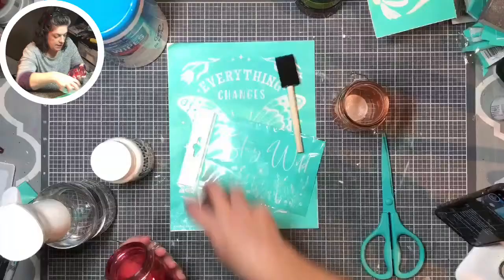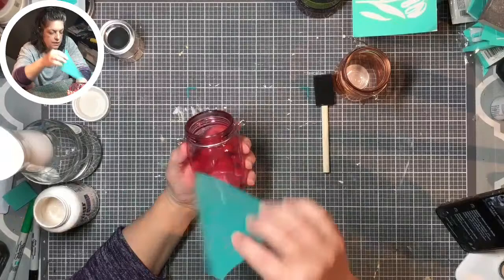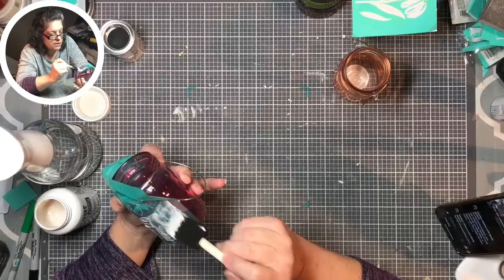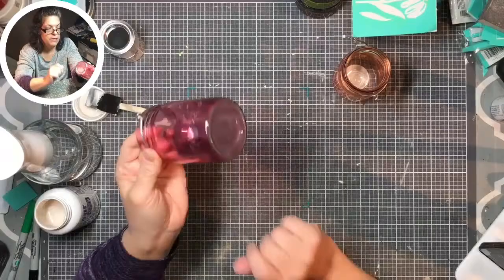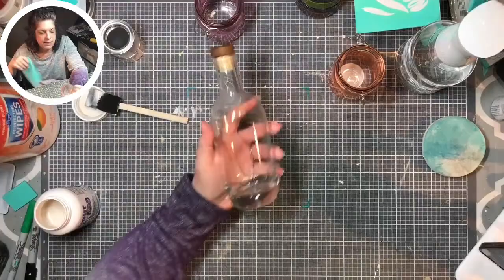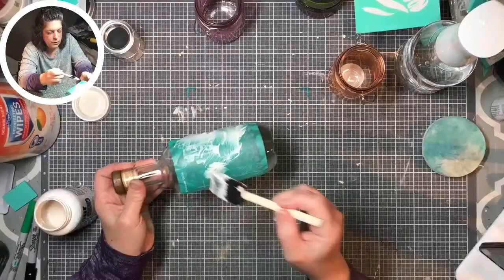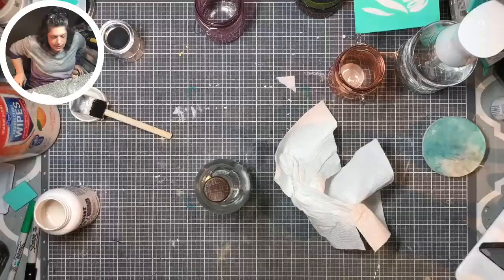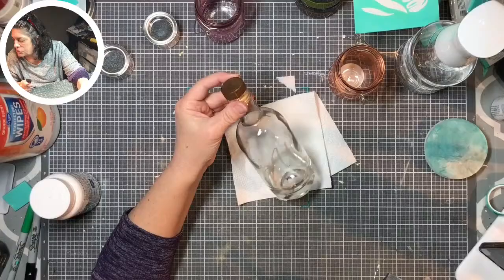Chalkin’ History with Shelly Kallach How To: Armour Etch Spring Jars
💙TRANSFERPALOOZA is happening!  Buy3Get1 FREE
💜Join Chalk Couture for FREE after enrolling in Perks Membership - Make CHALKIN’ HISTORY with me! See above 👆🏻⬆️👆🏻⬆️👆🏻
💜 Color of the Month is: Bite Me 🧛; spend $75 and add up to 3 jars to your cart!  UNAVAILABLE
💜Club Members get even MORE 🆓 STUFF than ever before.  See FOR CLUB MEMBERS ONLY category to purchase PAST DESIGNS and cutouts.

🧡My Etsy Shop for wood cutouts

Thanks for clicking the ♥️ button and SHARING my love for High-End, DIY, Home Decor projects!